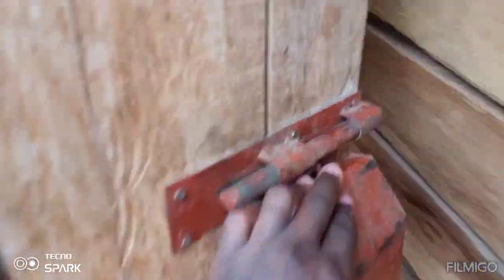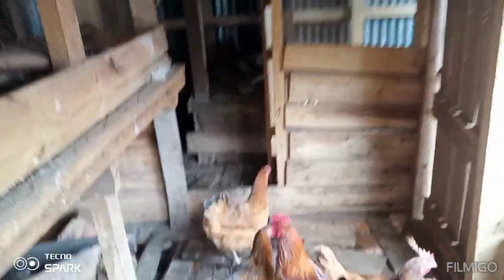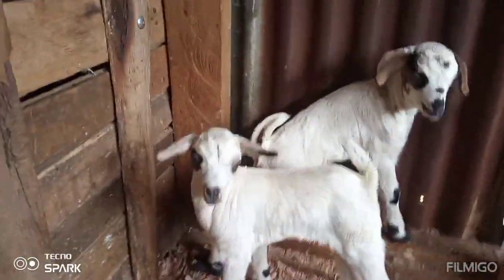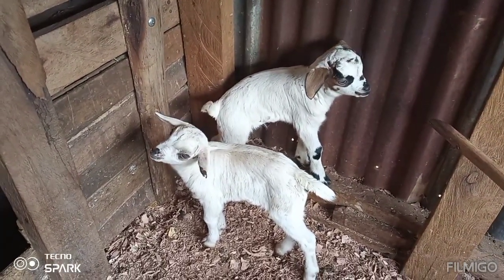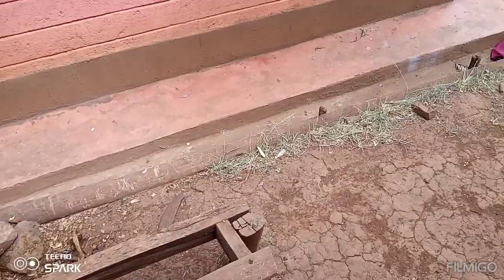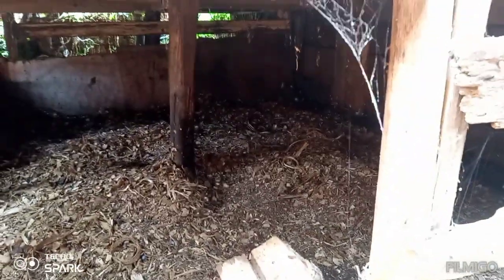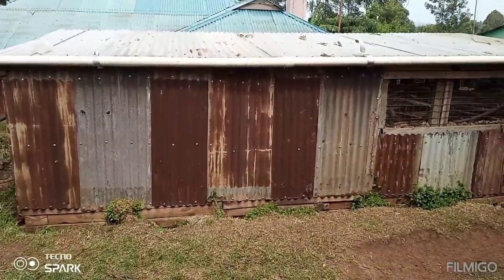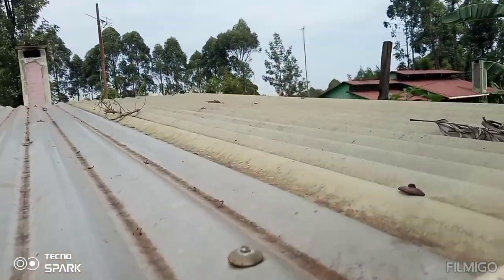THIS IS HOW WE KEEP CHICKEN IN THE VILLAGE.